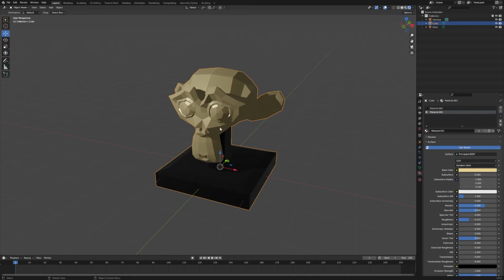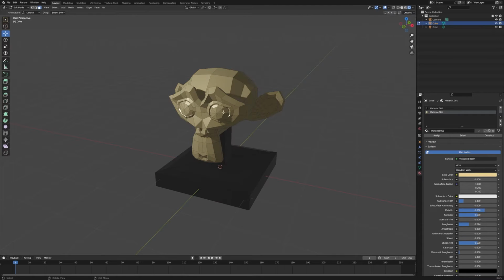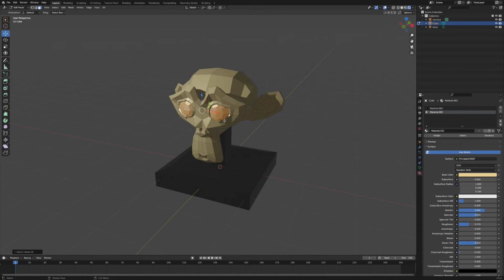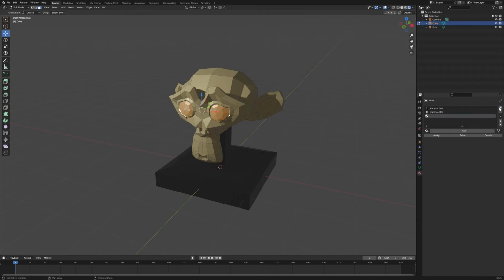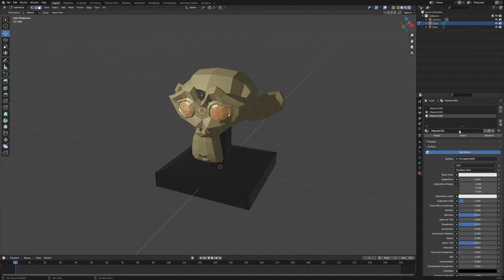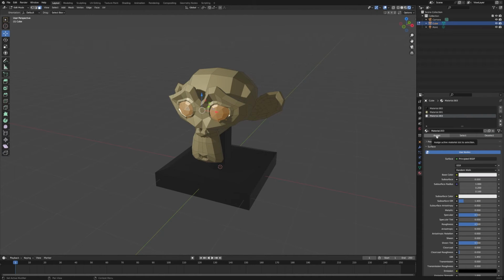Assign Multiple Materials to a Single Mesh - Blender Quick Tip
In this quick tutorial we will see how to assign multiple materials to different parts of a single mesh.